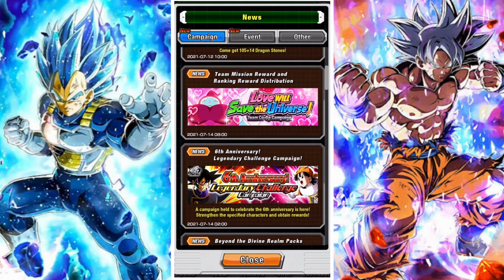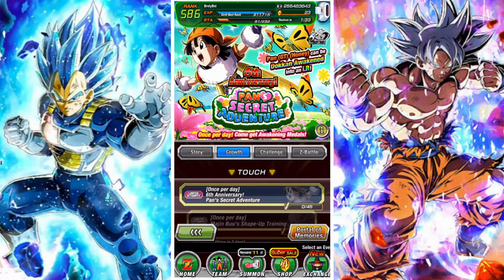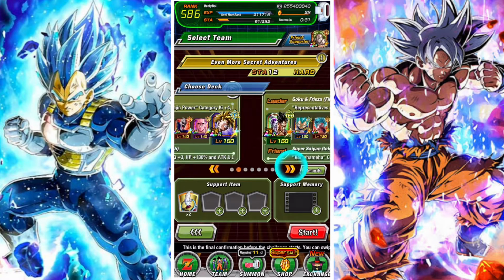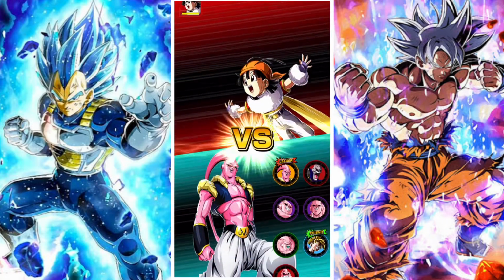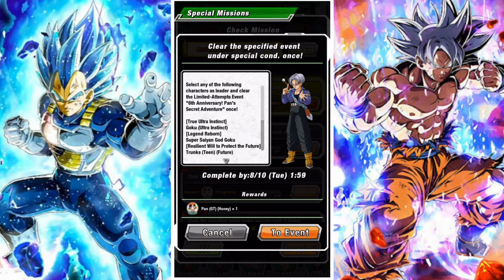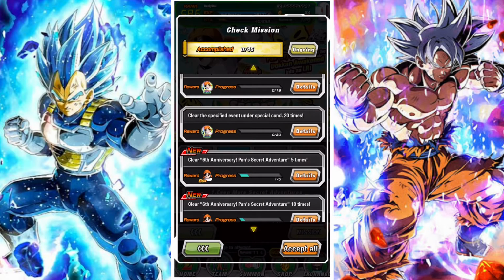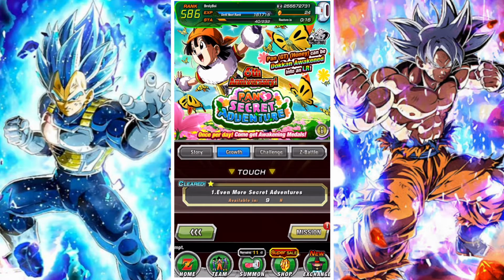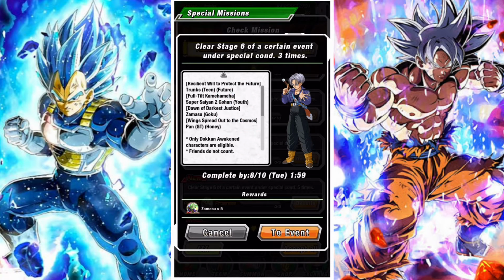6TH ANNIVERSARY! LEGENDARY CHALLENGE CAMPAIGN GUIDE: DBZ DOKKAN BATTLE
In this video we go through the LR challenge campaign added to DBZ Dokkan Battle Global and how to get the new rewards for awakening two F2P LRs Zamasu and Pan.

For more information you can see my pan video below regarding her awakening.

And for her EZA.